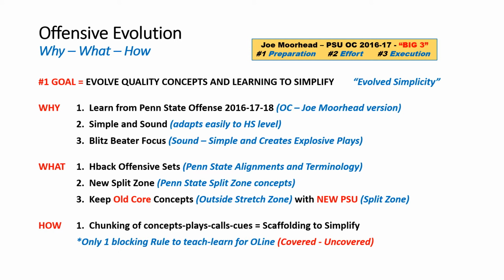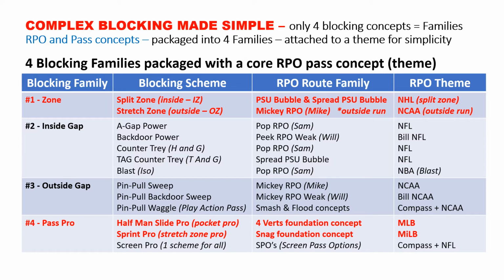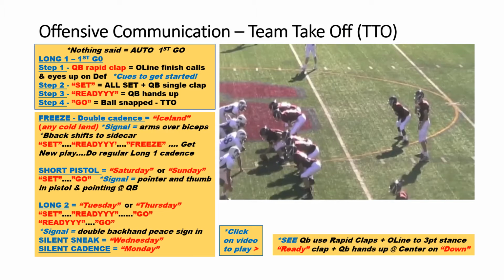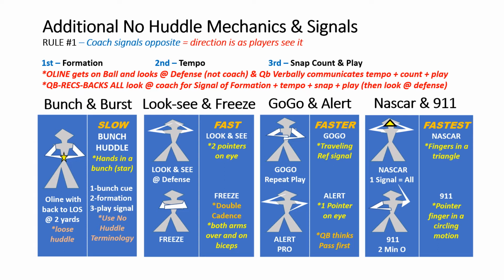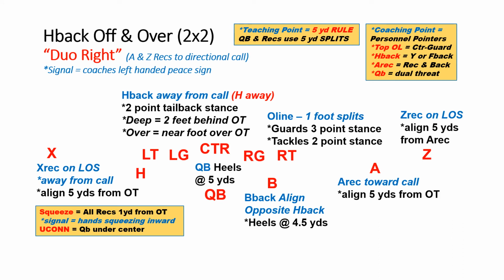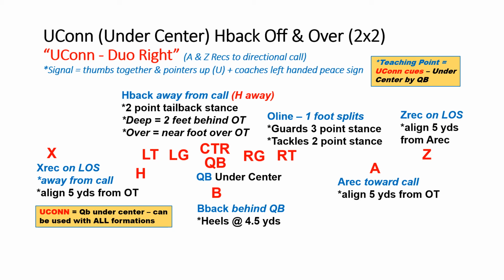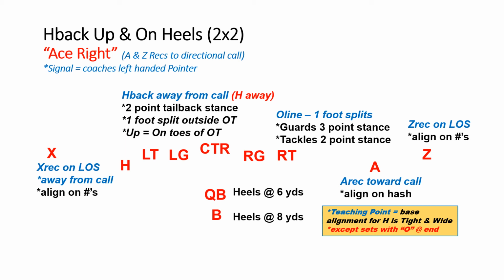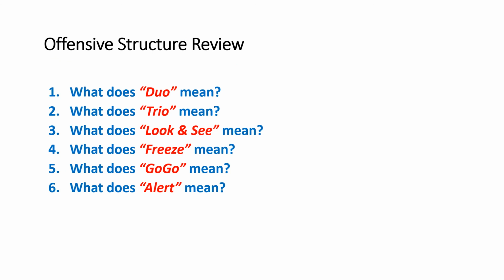2021 1A Triangle-O No Huddle Structure & Sets (3-8 Grade) 2.0